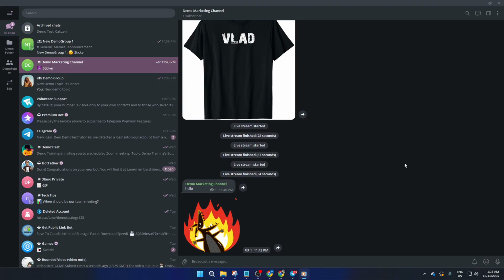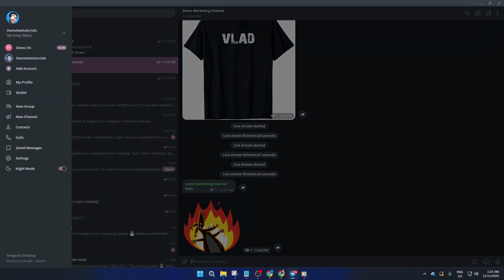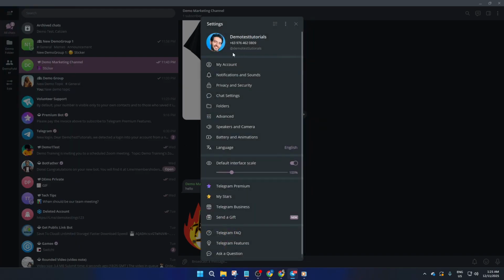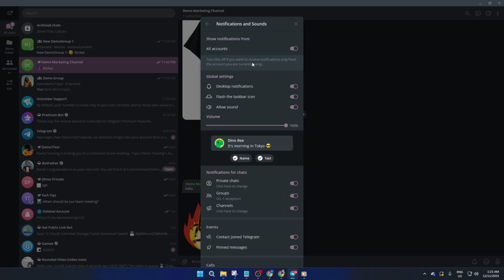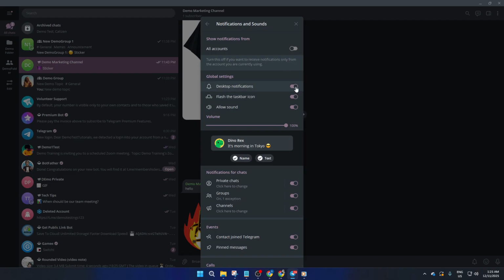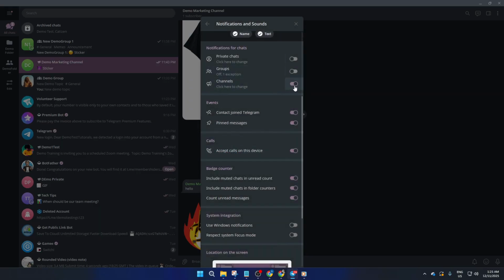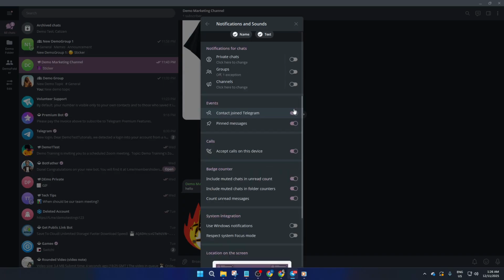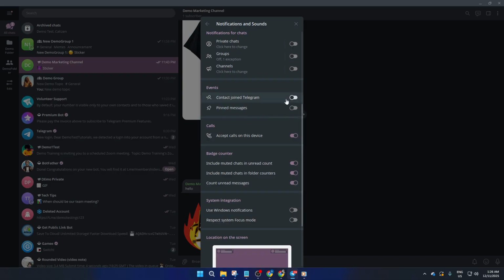How To Turn Off Notifications Using Telegram (Working 2026)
Learn how to turn off notifications with a clear, beginner-friendly walkthrough. This tutorial explains where to find the relevant options, what the important settings do, and how to complete the process efficiently using Telegram.

In this video, you�ll learn how to:
✅ Set up the feature needed to turn off notifications